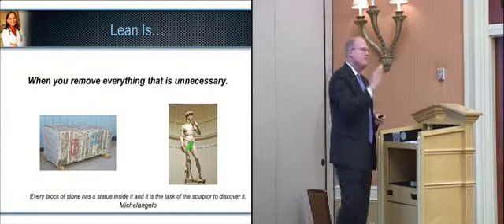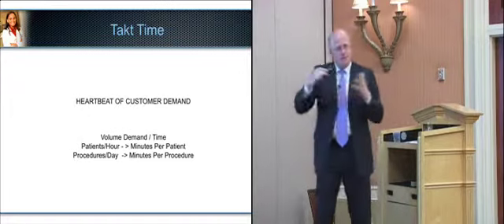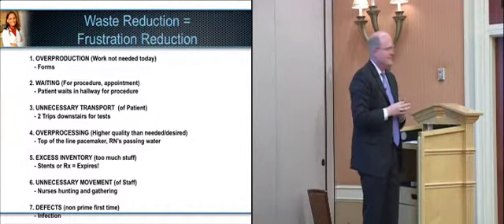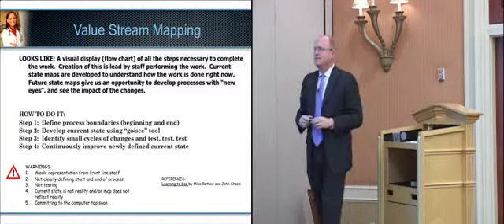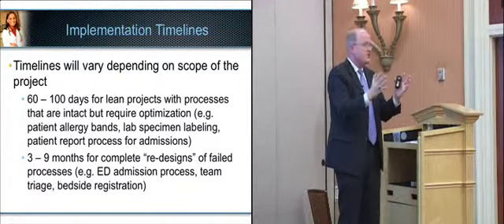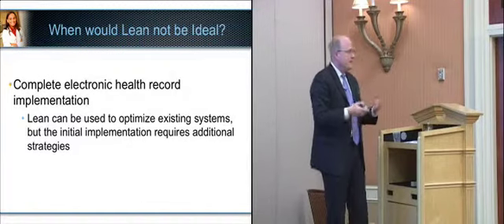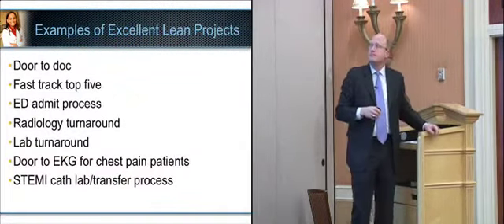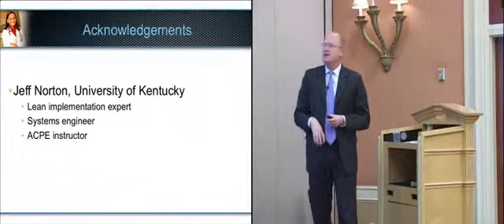13 Advanced ED Management - Lean Tools You Can Use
Presenter:
Brent Asplin M.D.
Brent is the chair of the Department of Emergency Medicine at the Mayo Clinic in Rochester, Minnesota. He has an MPH in Health Management and Policy and has served as a member of the National Quality Forum's Emergency Consensus Standards Commitee and the Institute of Medicine's Committee on the Future of Emergency Care in the U.S. Health System. He is recognized as a leading researcher on ED crowding, hospital operations and health care policy.

The Advanced ED Management Course is intended for Emergency Department Medical and Nursing Directors, as well as hospital executives who are seeking information to optimize the function of their departments.  The course is intended to be an advanced, intensive program that will provide participants with concrete strategies to address the multiple challenges that confront modern Emergency Departments.